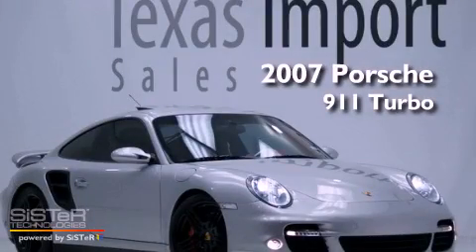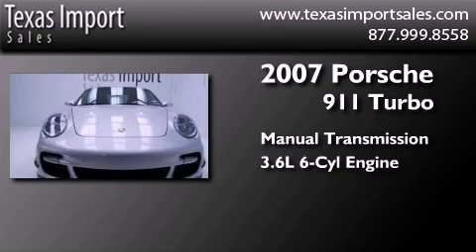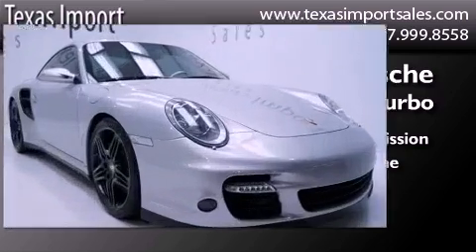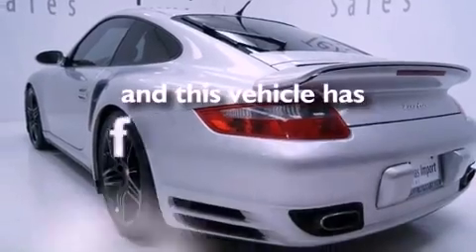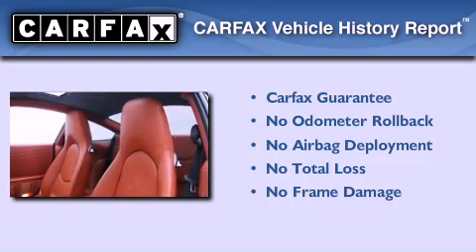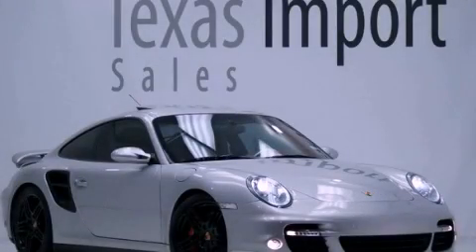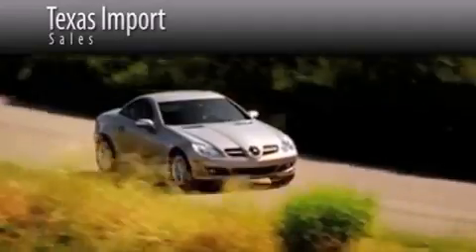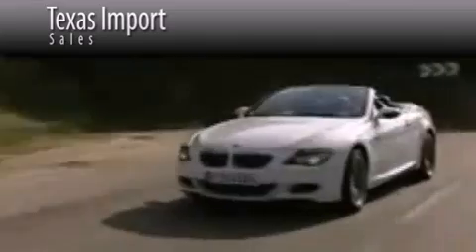Used 2007 Porsche 911 Dallas TX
Year : 2007
 Make : Porsche
 Model : 911
 Engine : 3.6L horizontally-opposed 6-cyl engine
 Trans . : Manual
 Exterior : Silver
 Miles : 26,973
 Interior : Red
 Stock : 3833A